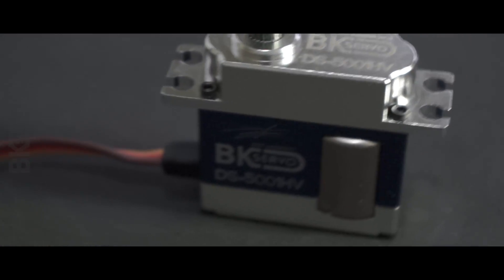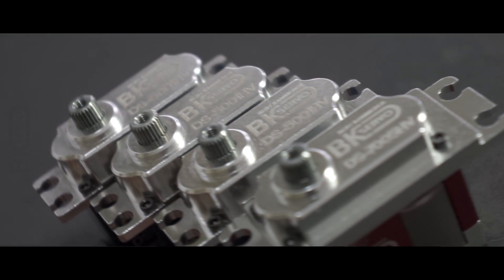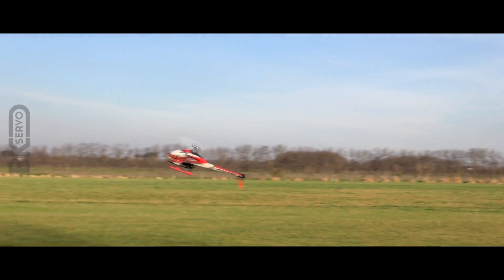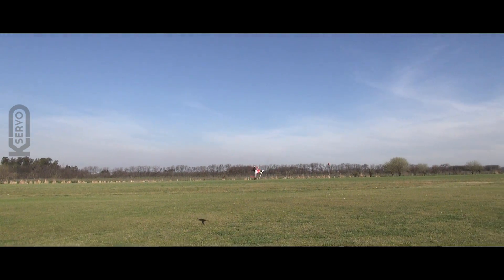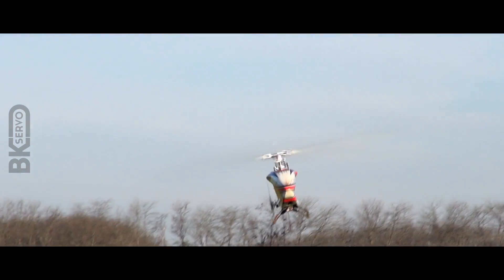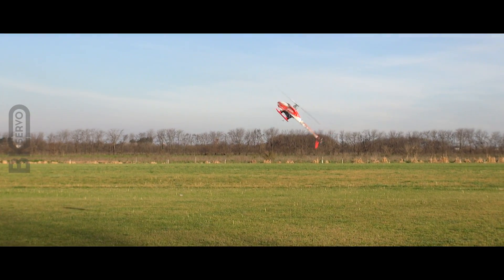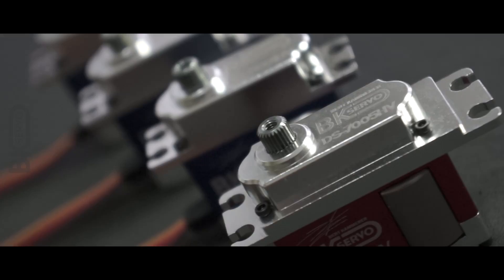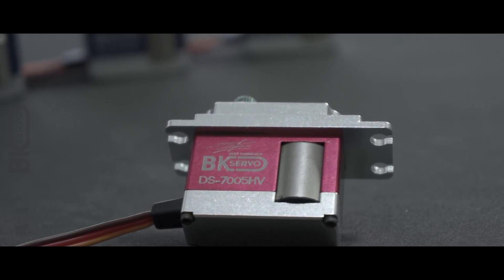BK Mini Servos Presentation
Bert Kammerer introduces the BK mini servo!